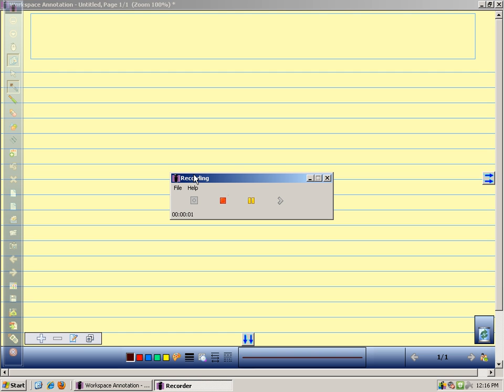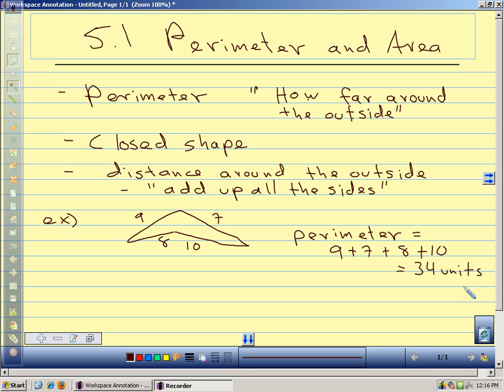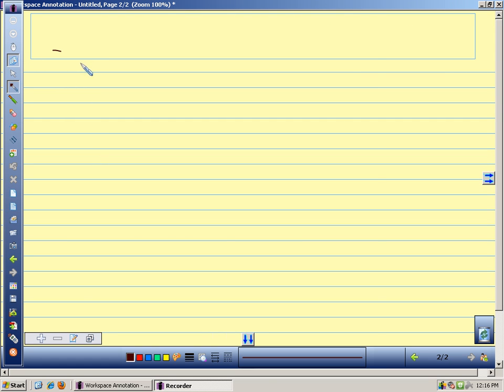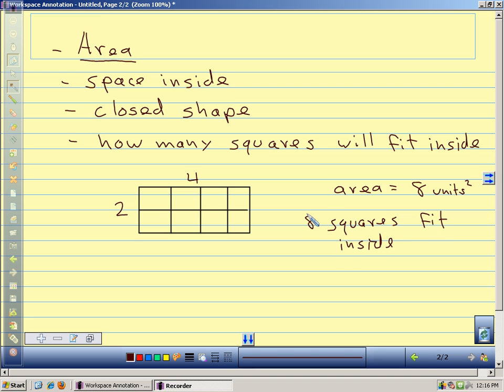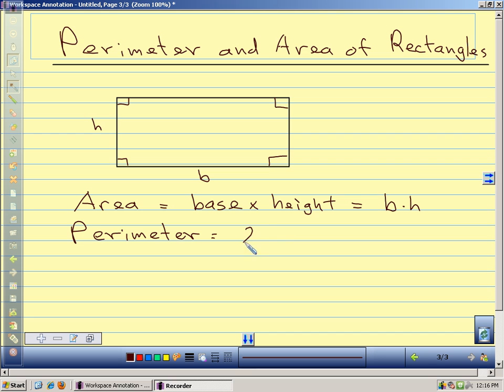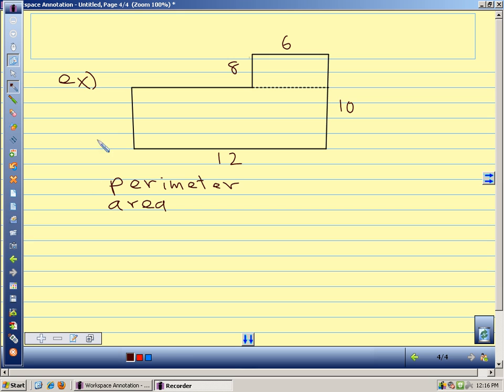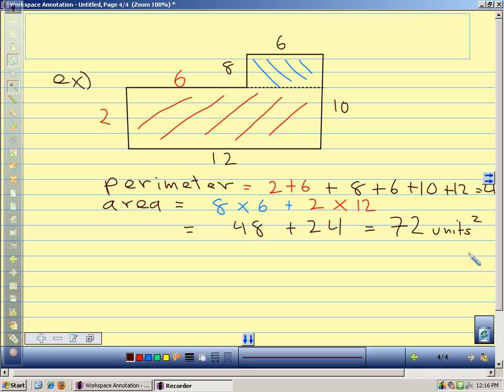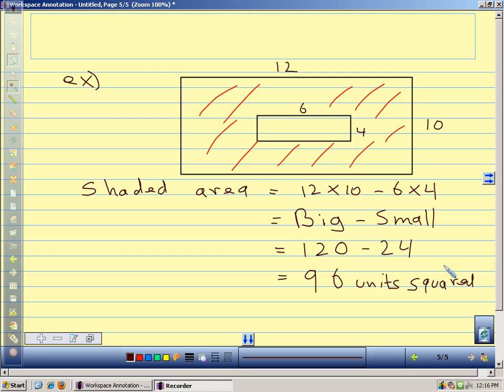Geometry 5.1 Perimeter and Area.avi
5.1 Perimeter and Area